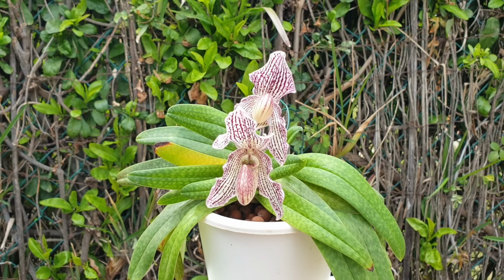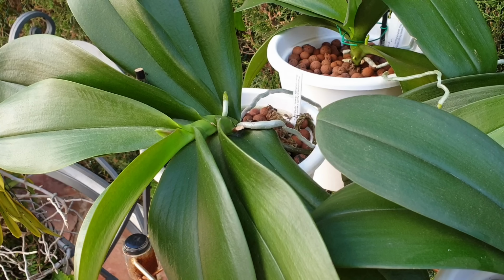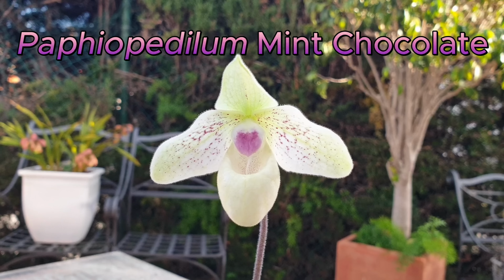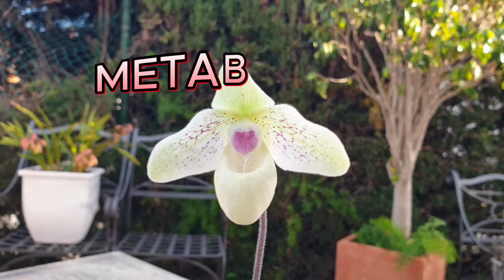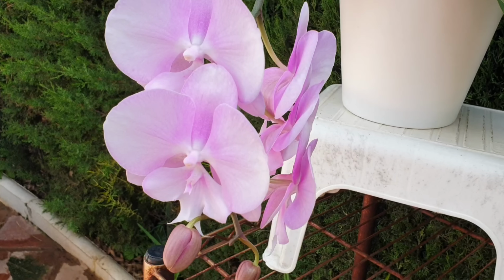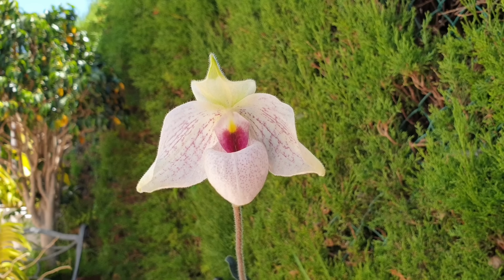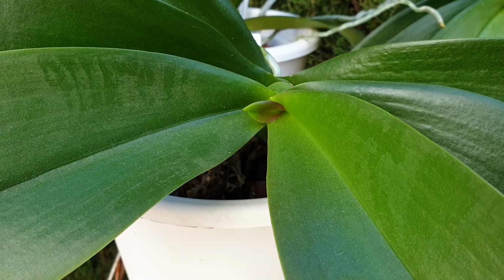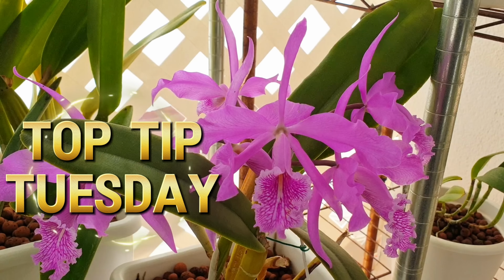Fertilising Orchids Top Tip Understanding Growth Metabolism | How Much vs. How Little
How to tailor your fertilization routine to your orchid's specific needs based on its growth rate.
Metabolism and fertilization: Discover the link between an orchid's growth rate and its fertilizer requirements.
Fast vs. slow growers: Understand the differences in fertilization needs between fast-growing orchids (like Phalaenopsis) and slow-growing orchids (like Paphiopedilum).
Growth rate indicators: Learn to identify fast-growing orchids by observing their growth patterns and new growth development.
Optimizing fertilization: Adjust your fertilizer concentration and frequency based on your orchid's growth rate and metabolism.
My environment:
Mediterranean climate, hot summers / mild winters
45% - 85% humidity, with regular airflow